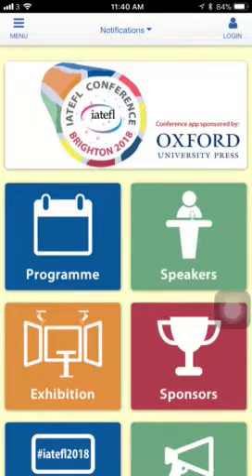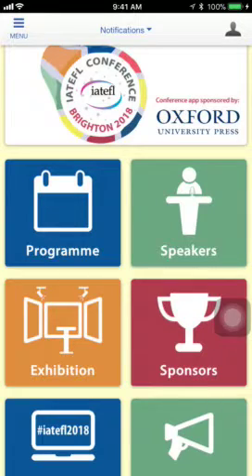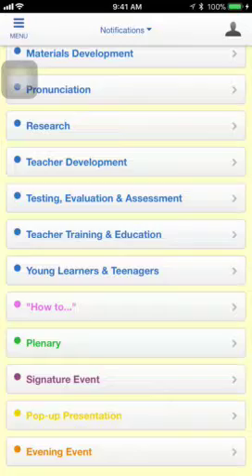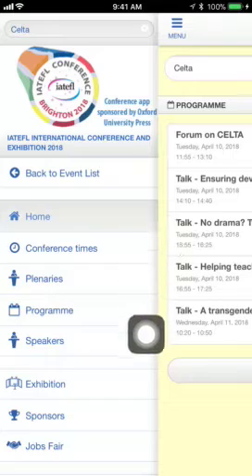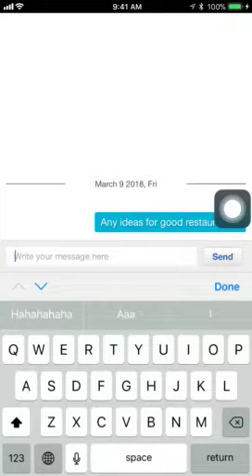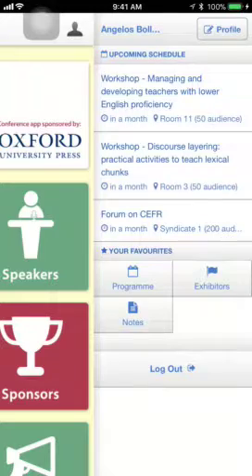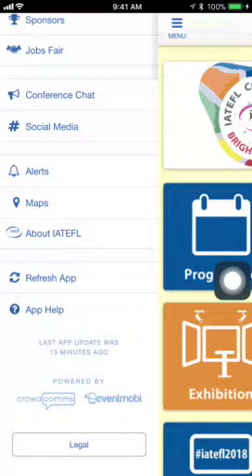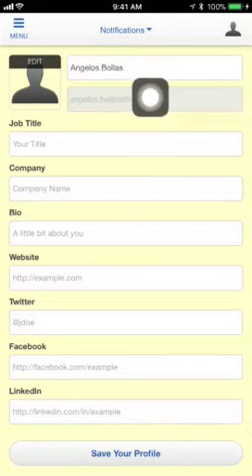IATEFL Conference App Tutorial 2018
Get the most from the IATEFL 2018 Conference App by watching our 'how to' guide.